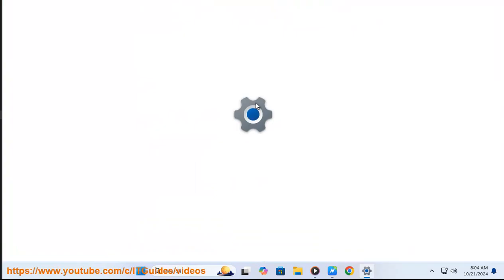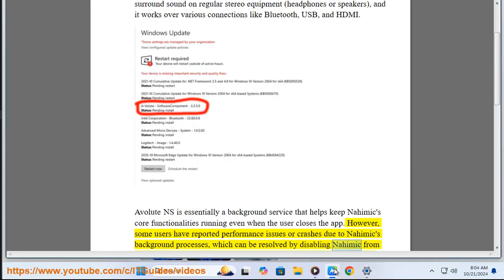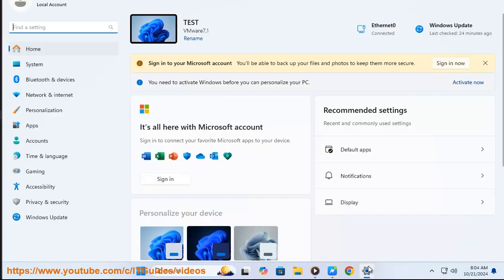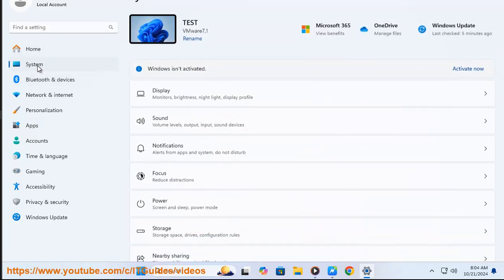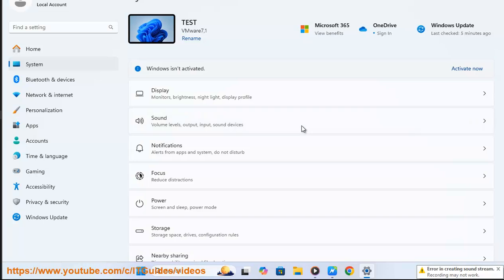avolute ns: Can I delete a volute in NS?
This vid explains what avolute ns is.

i. The A-Volute software component is primarily associated with audio enhancement technologies, particularly in devices like MSI laptops and motherboards, as well as in Alienware and Dell products. It is part of the Nahimic audio service, designed to improve sound quality and overall audio experience for users.

A-Volute generally appears during Windows updates and enhances audio features, but it can sometimes cause issues such as high CPU or RAM usage. While the component is considered legitimate and non-malicious, there can be rare cases where its DLL files may be corrupted or mimicked by malware. Thus, it's recommended to verify the legitimacy of the A-Volute installation on your system.

For more details about its functionality and how to troubleshoot common issues, you can check out additional resources available online.